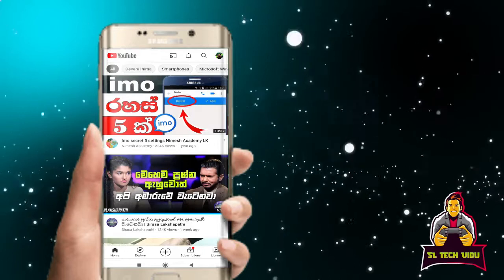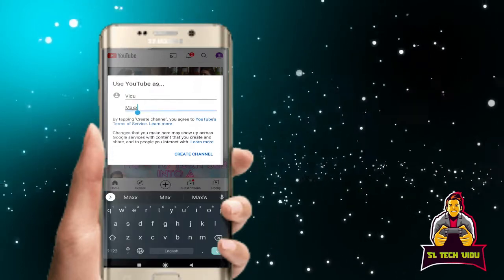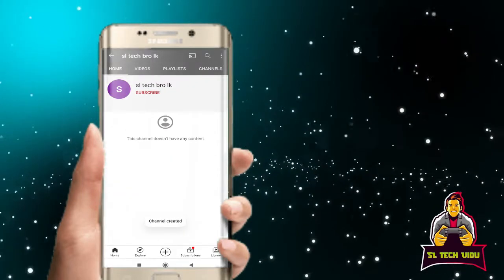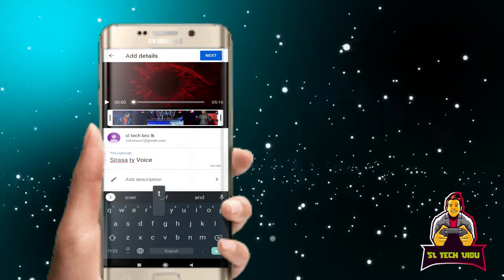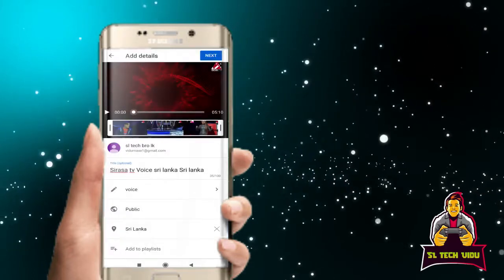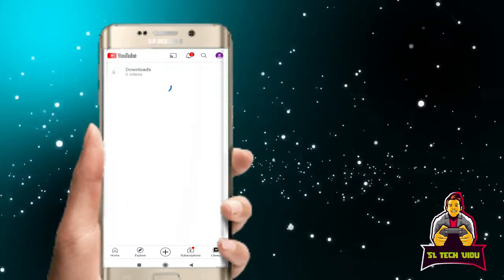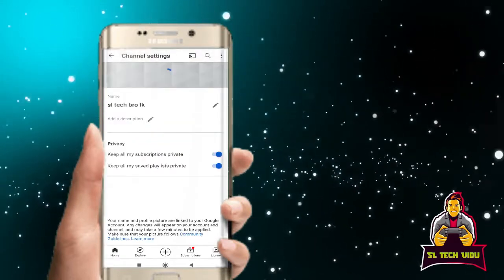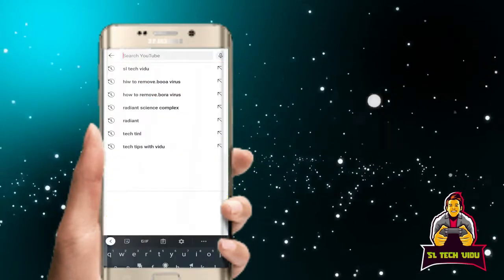How To Make A Youtube Channel and how to upload a video to YouTube from your phone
YouTube channel එකක් හදමු...